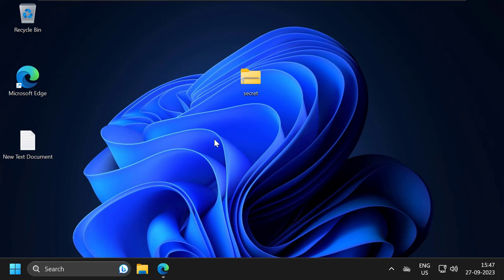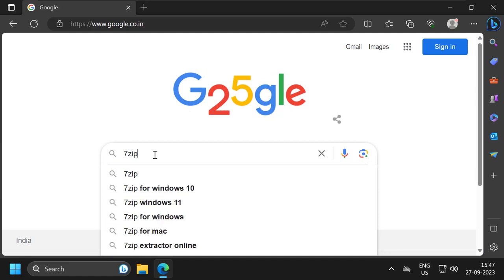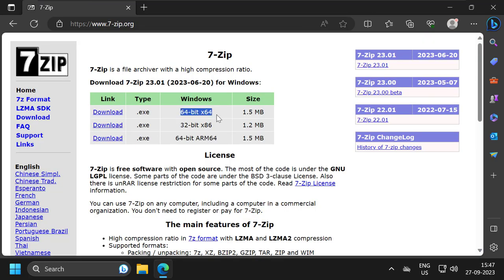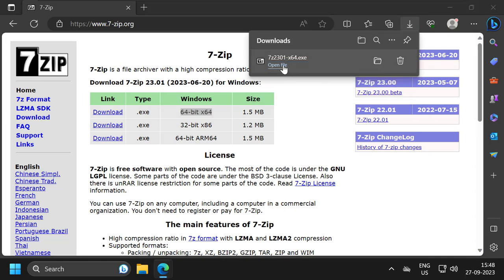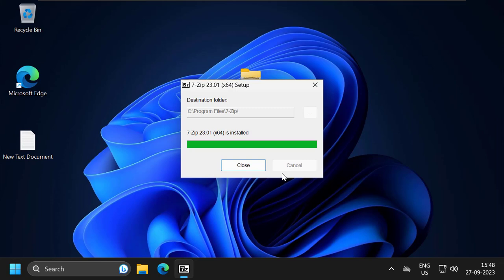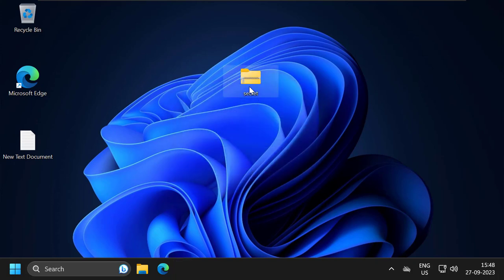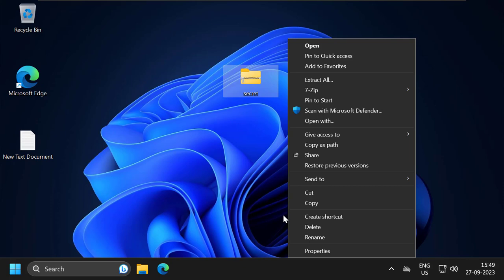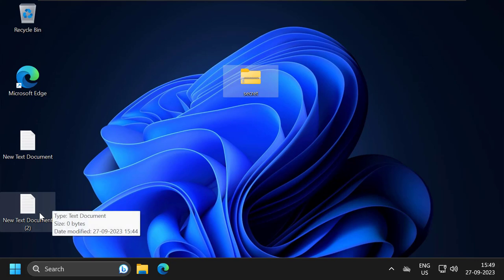How To Fix The Archive Is Either In Unknown Format or Damaged Error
Encountering the "The Archive Is Either In Unknown Format or Damaged" error can be frustrating, especially if the compressed file contains important data. This error typically appears when trying to open archive files using programs like WinRAR or 7-Zip and indicates a corrupted or unrecognized file. Here are steps to potentially resolve this issue

In This VIdeo:
error the archive is either in unknown format or damaged
how to fix unknown format or damaged archive
the archive is either in unknown format or damaged error
WinRAR archive is either in unknown format
archive is either unknown format or damaged
how to fix the archive is either unknown or damaged
the archive is either in unknown
the archive is either in unknown format or damaged
the archive is either in unknown format or damaged problem
the archive is either in unknown format or damaged fix
RAR archive is either in unknown format or damaged
WinRAR error archive either unknown damaged